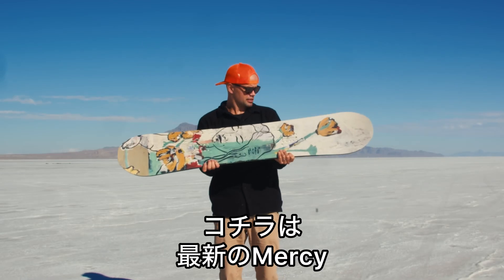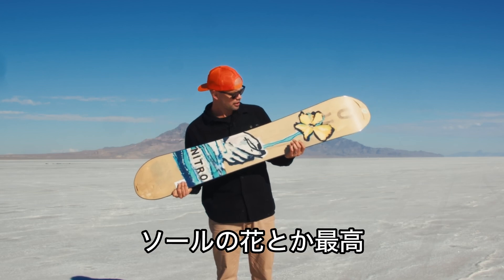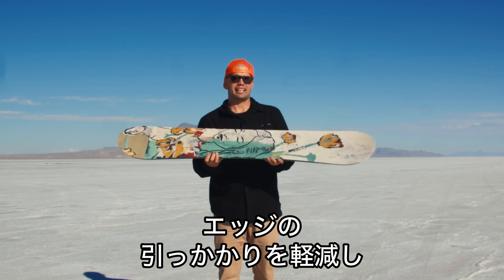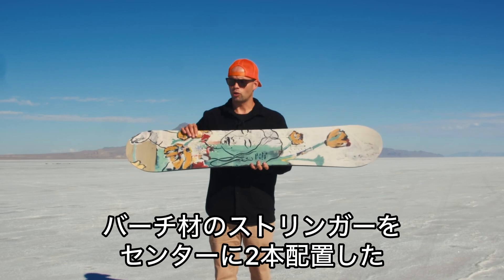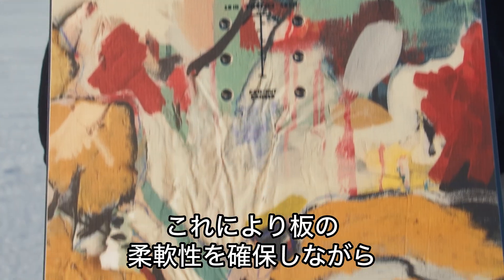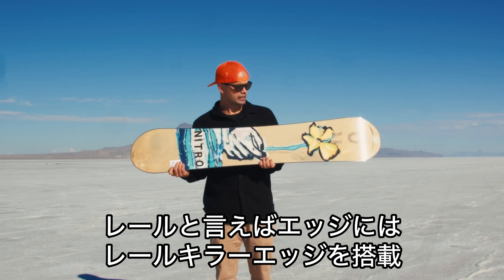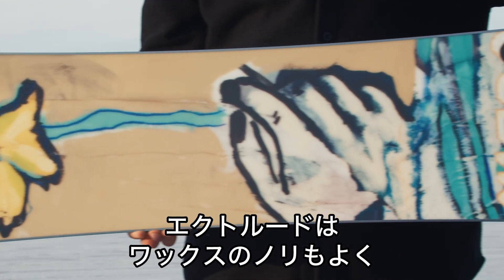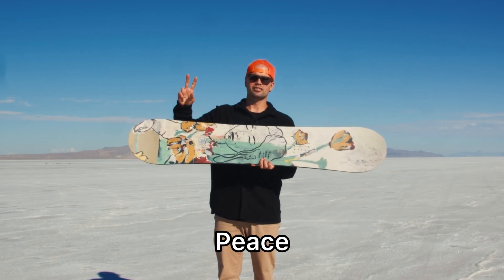24-25 NITRO SNOWBOARDS ナイトロ スノーボード MERCY 【マーシー】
ソフトフレックスでレールキラーエッジ等、パークライディングに必要な機能を搭載したパークガールズ夢のモデル。今季は米ソルトレイクをベースに活動するアーティスト、のアートワークをグラフィックに採用。